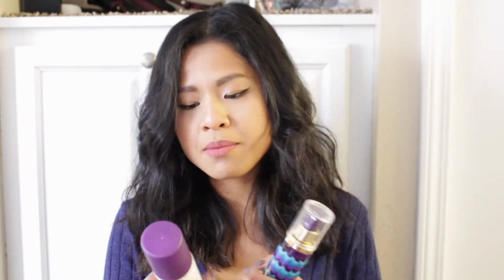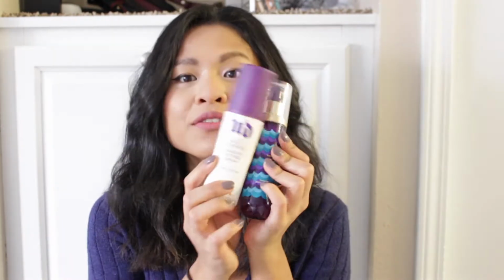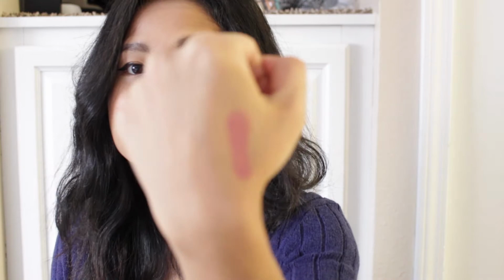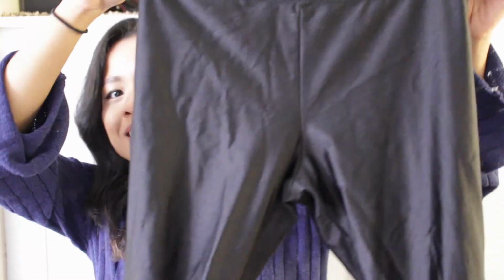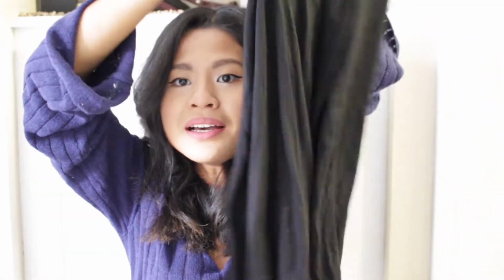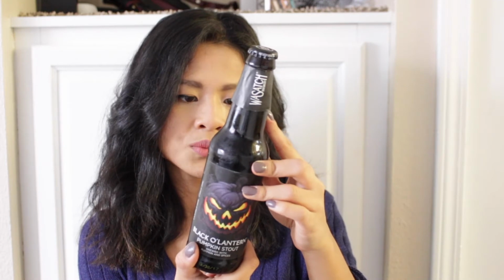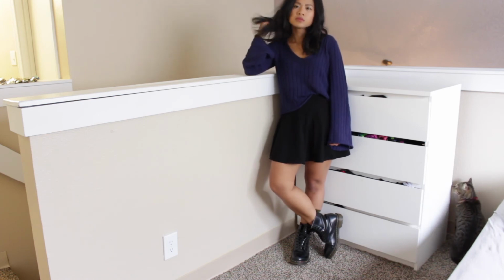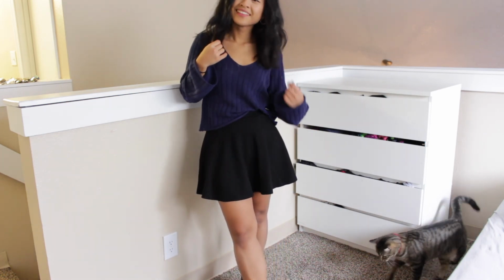CURRENT FAVORITES + OOTD | LAN NGUYEN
Hey guys!

PRODUCTS MENTIONED:

beauty.

fashion.

random.
beer - Wasatch Brewery Black O' Lantern
music SG Lewis- No Less

ootd.
ASOS sweater
H&M skirt
Doc Martens